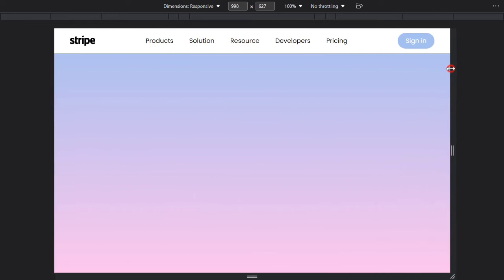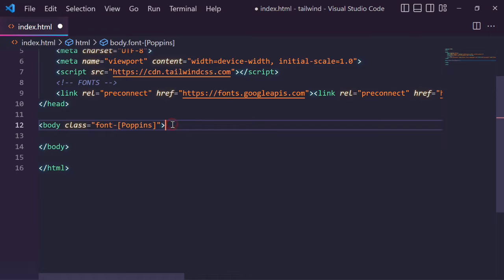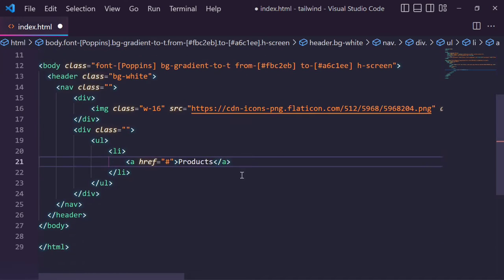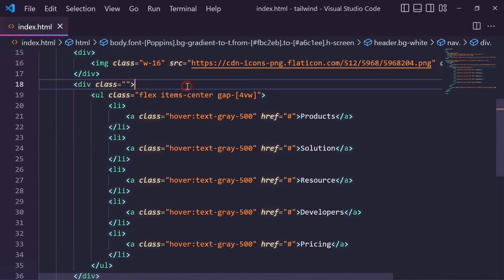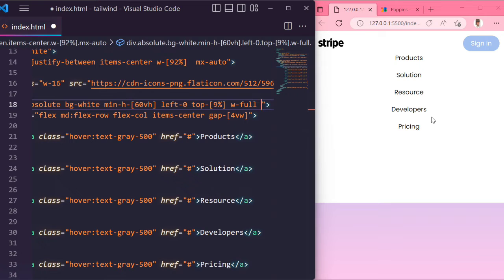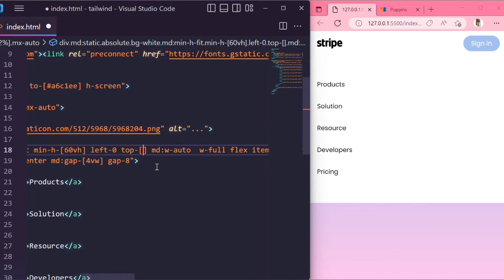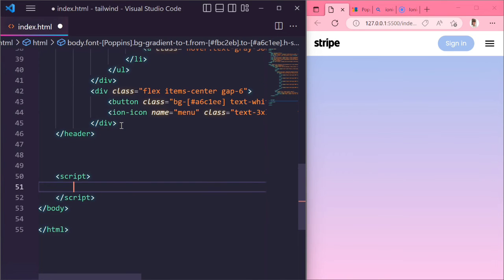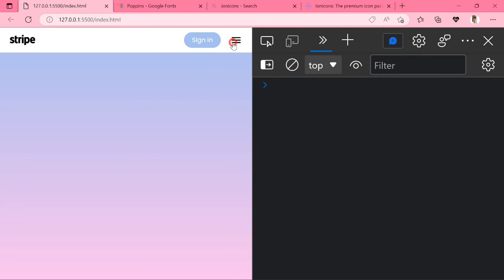How to make a responsive navbar with tailwind css | tailwind css tutorial